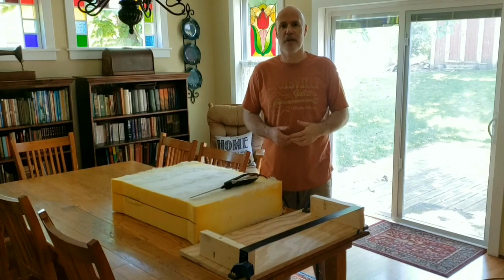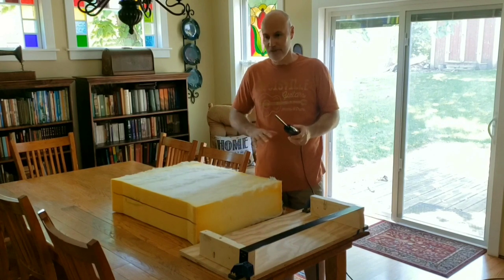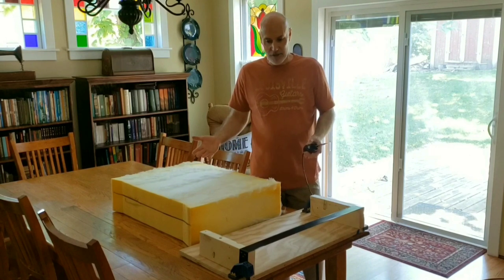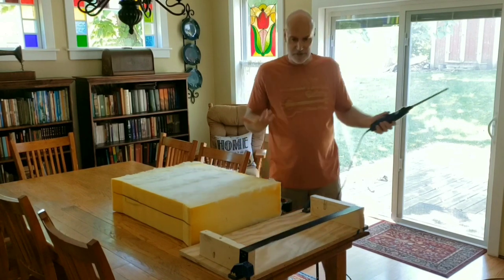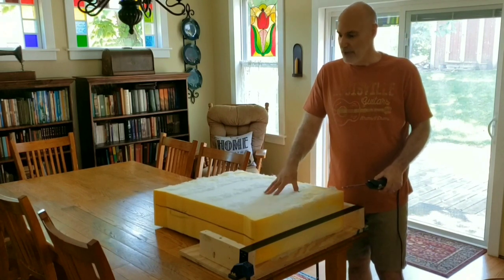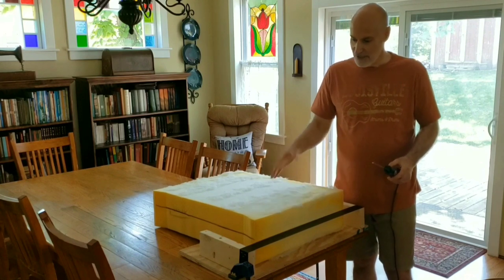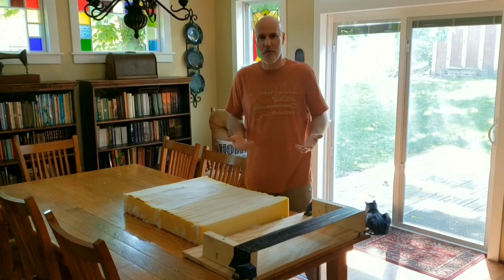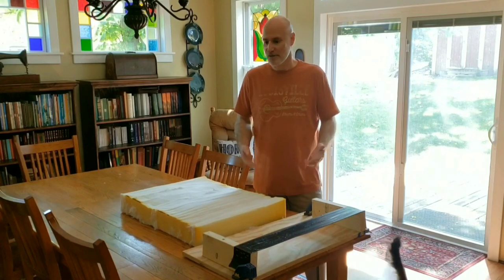How To Evenly Remove Thickness From A Large Piece Of Cushion Foam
This video demonstrates a method for easily and EVENLY removing thickness from the top of a large piece of cushion foam.

Items required:
-Electric Bread Knife
-1/2" or thicker Plywood Sheet for the base
-Approx 12" long pieces of 2x4 or 2x6 for the side guides
-Thick, high quality duct tape (Red Green would be proud)